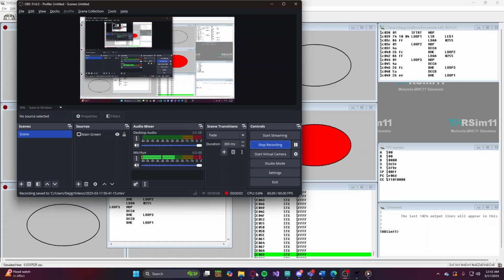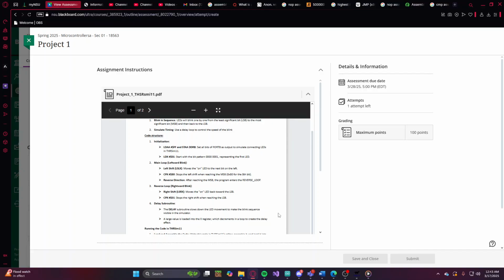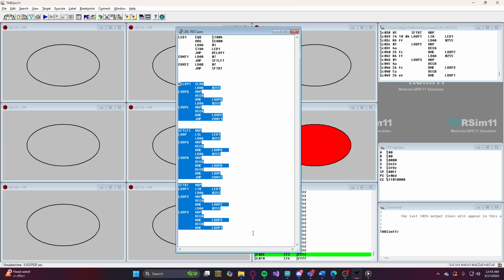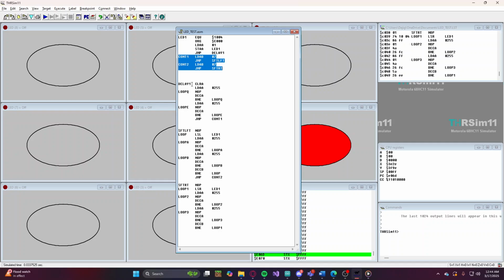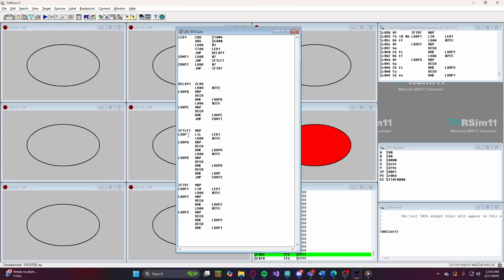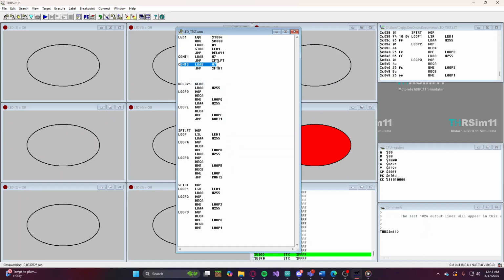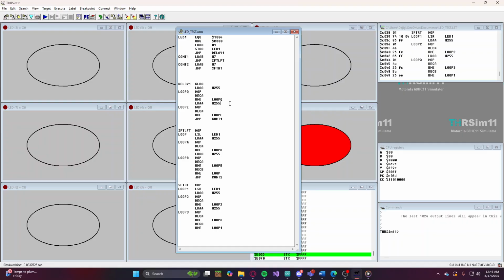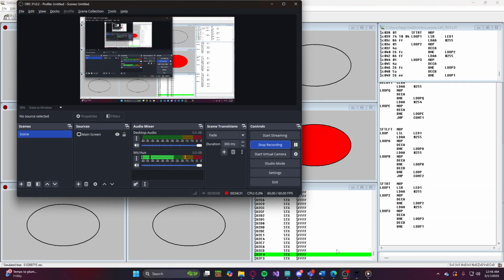THRSim Lesson 6: JMP Statement (How Subroutines Improve our Code)